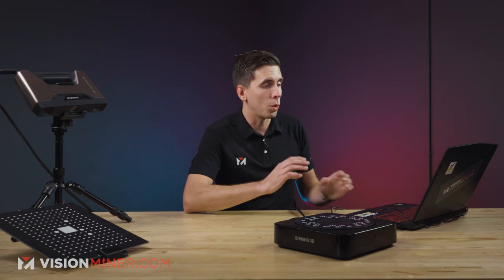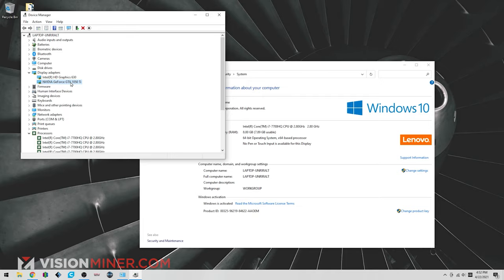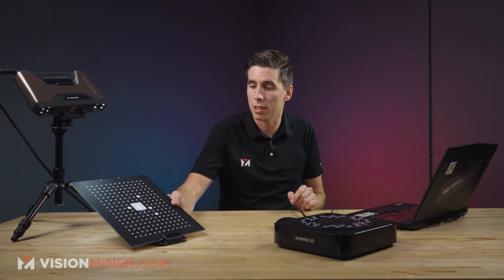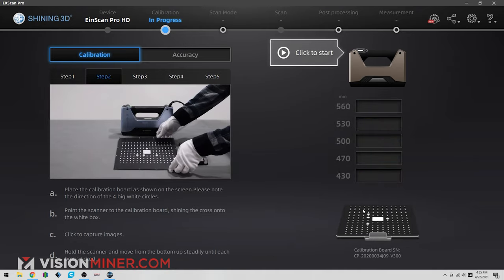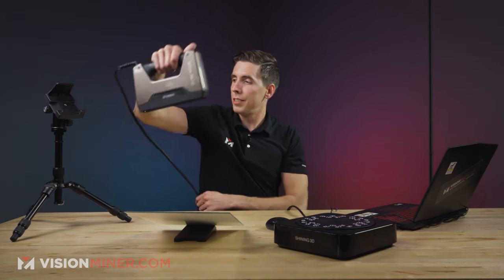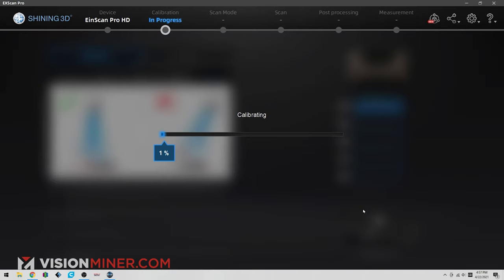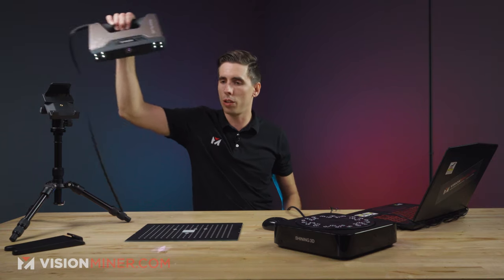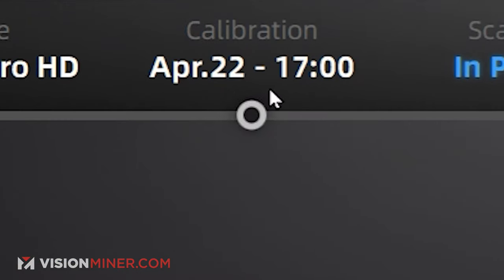How to Calibrate the Shining3D Einscan Pro HD - in Under 5 Minutes!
Calibrating your Einscan Pro HD is essential to acquiring accurate scanning data and Shining 3D makes this process simple and straightforward.

The Einscan Pro HD 3D Scanner is Shining 3D’s latest addition to their lineup of scanning solutions. Building upon the Pro 2X Plus which we reviewed last year, the Pro HD edition improves upon what was already one of our favorite scanners on the market. This year’s upgrades mainly focus on upgrading the scanning resolution and improving its ability to render more complex objects. The handheld scanning mode is improved through a new light projection model that gives it the stripe pattern scanning which was traditionally used in Fixed Scan Mode and makes it available for handheld scanning. This greatly improves resolution when scanning free handed for larger objects bringing them closer to the resolution and quality seen in the fixed scan modes. The new projection module combined with an  updated software algorithm means the EinScan Pro HD is capable of scanning a wider range of objects of dark or black color and casting metal surface, enriching the capability for 3D scanning of materials.
Other new features include faster scanning speed and data processing up to 3,000,000 points per second under handheld scan mode, and less than 0.5s for every single frame in Fixed Scan Mode. USB 3.0 provides high speed data transmission.

Check out our other 3D scanning videos where we've scanned vintage skateboards, tried out the iPhone 12 Pro Max's LiDAR scanning features and the unboxing of the Pro HD's predecessor, the EinScan Pro 2X Plus.

At Vision Miner, we specialize in Functional 3D printing, especially high-performance plastics like PEEK, ULTEM, PPSU, PPS, CFPA, and more.

►TikTok At Vision Miner, we specialize in Functional 3D printing, especially high-performance plastics like PEEK, ULTEM, PPSU, PPS, CFPA, and more. We also have extensive experience with 3D scanners, and a whole array of solutions available for purchase.